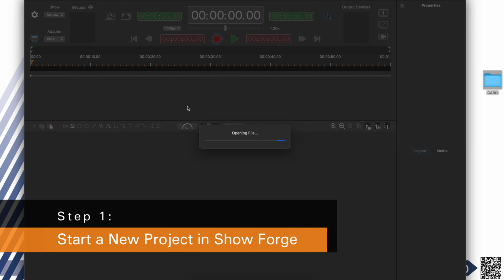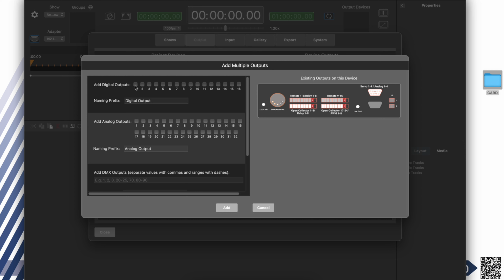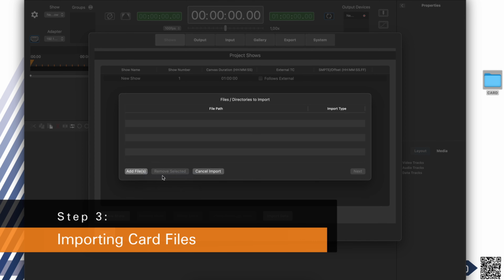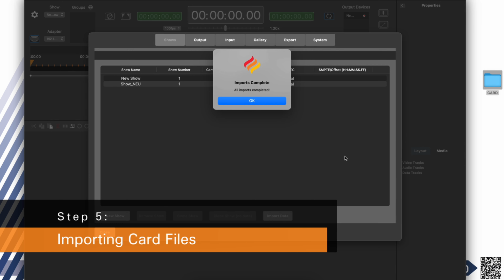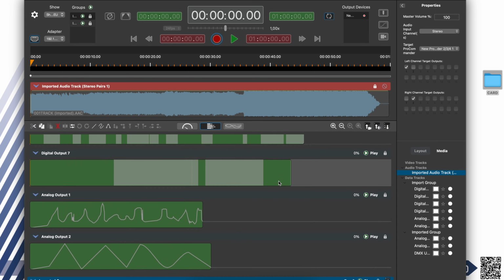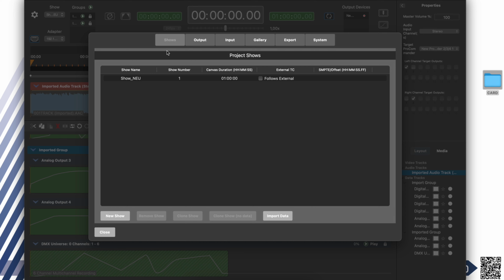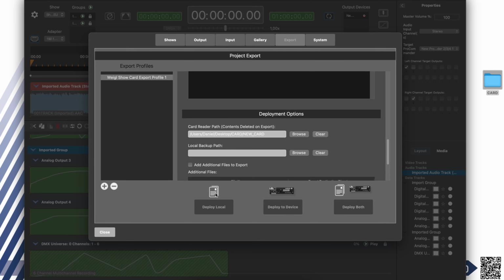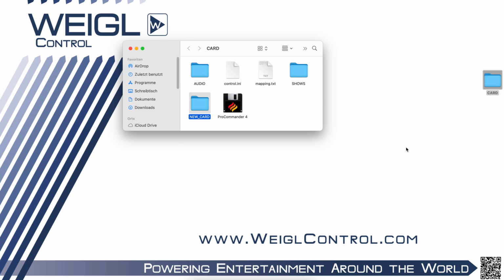Showforge Tutorial: Card Re-Import and Mapping - English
00:00:00  Introduction and Overview:
Introduction to the tutorial and what will be covered, specifically the reimportation of card files in Show Forge.
00:00:30 Starting a New Project in Show Forge:
Initiating a new project and the importance of knowing your output assignments.
00:00:45 Mapping Outputs:
Detailed explanation on mapping outputs for your ProCommander and adding multiple outputs.
00:01:33 Importing Card Files:
Steps to import card files and directories into the project.
00:01:53 Assigning Outputs to Imported Files:
How to correctly map analog and digital outputs to the imported files.
00:02:18 Data Import and Editing:
Importing data, making edits to analog outputs, and ensuring everything is programmed correctly.
00:03:09 Saving and Exporting the Project:
Saving the project as ProCommander 4 show and exporting it for deployment.
00:03:21 Creating a Show Card and Deployment:
Instructions on creating a new show card, setting it to auto-start, and deploying the project.
00:04:21 Final Checks and Conclusion:
Verifying the new card file, ensuring all files are present, and wrapping up the tutorial.
00:04:40 Weigl Control & Support